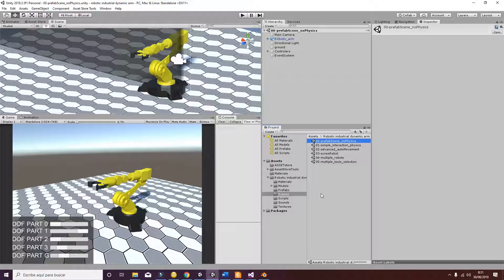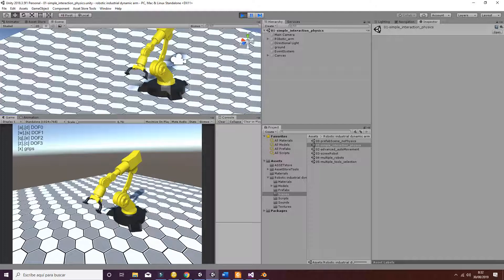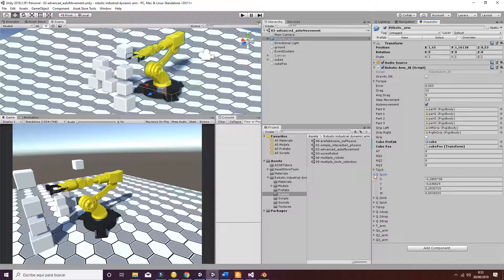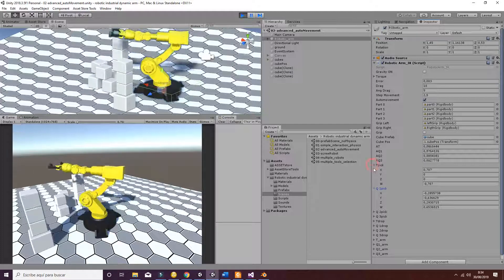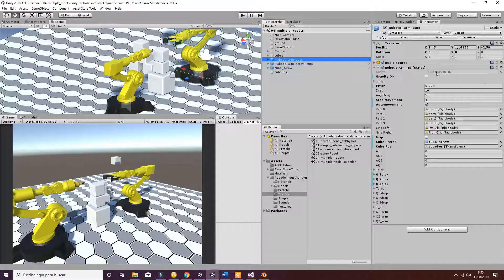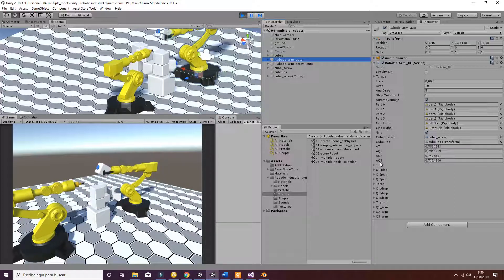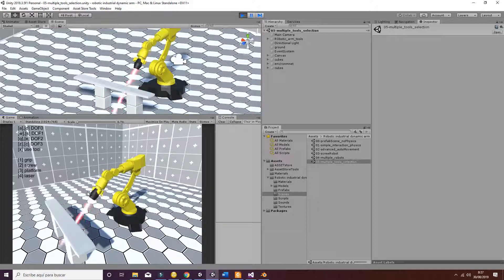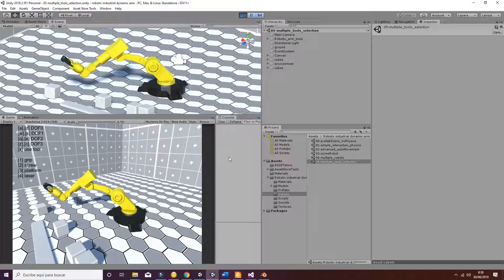Tutorial robotic arm for Unity3D